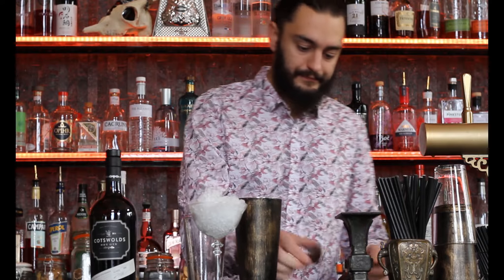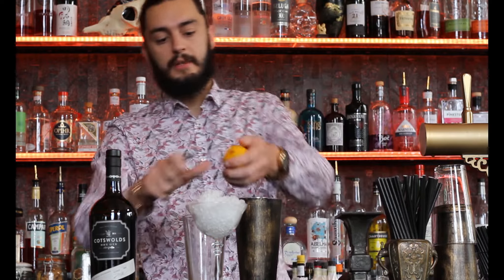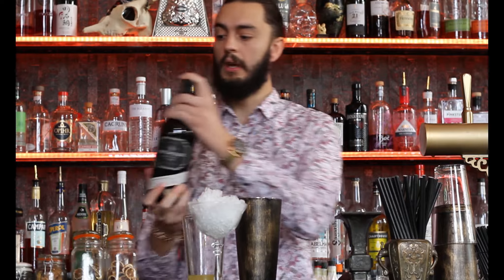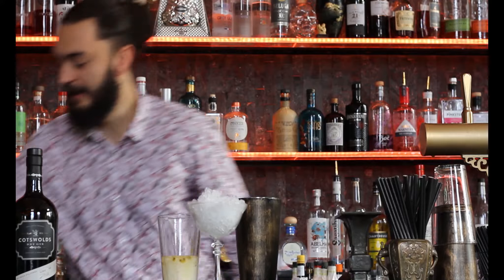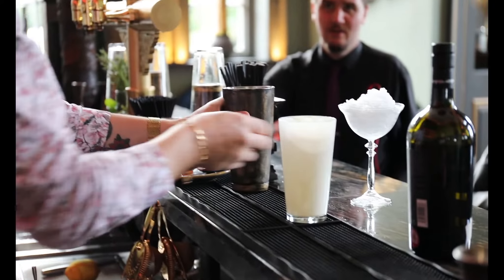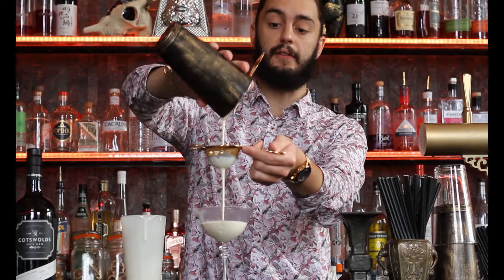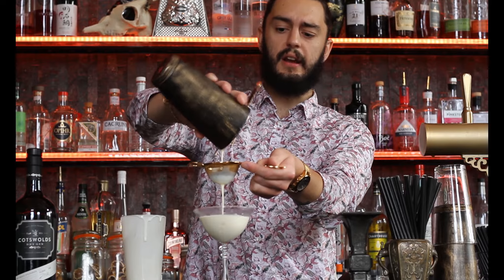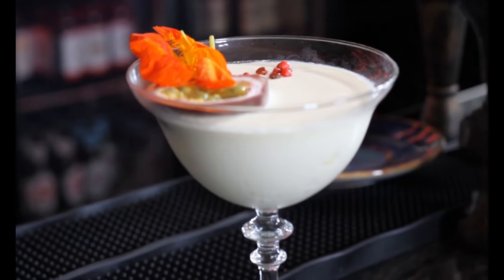Jamie Barter Makes a Kēki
Our final outing with Drgnfly mixologist Jamie Barter sees him put together a dessert cocktail, called the Kēki, from the Japanese word for "cake". Cotswolds Gin, double cream and loads of other goodies coming together here.

Credits:

Presented by Jamie Barter, with Dale Hurst
Camera Operations and Editing: Bianca Paulescu-Cojocariu
Additional Camera Operations: Taiisia Vaskivska
Opening Animation: Shahan Ahmed
Special Thanks: Drgnfly